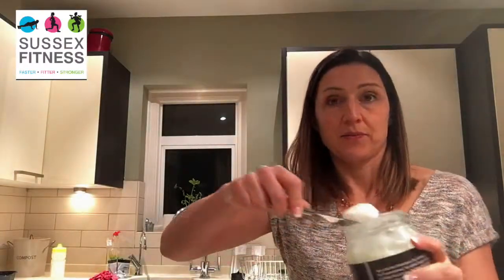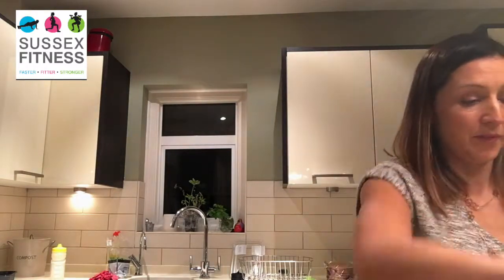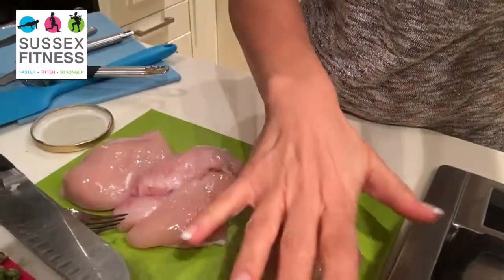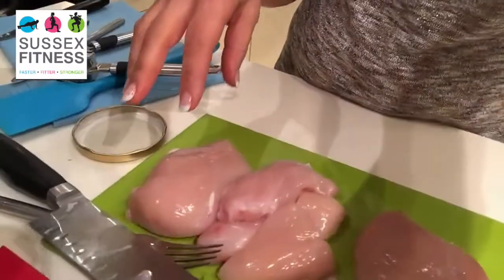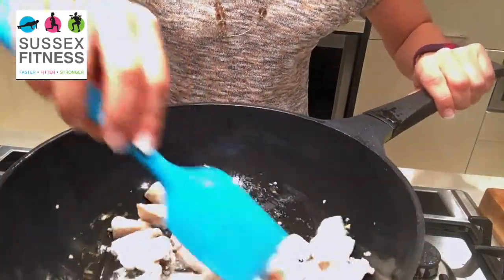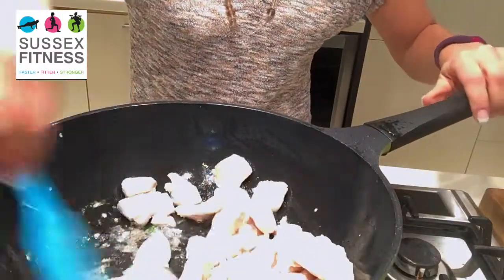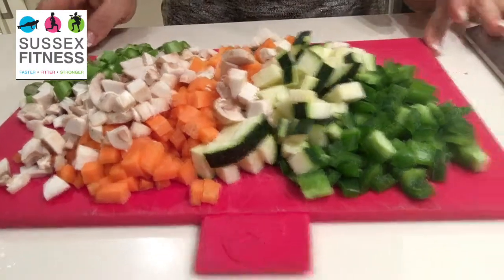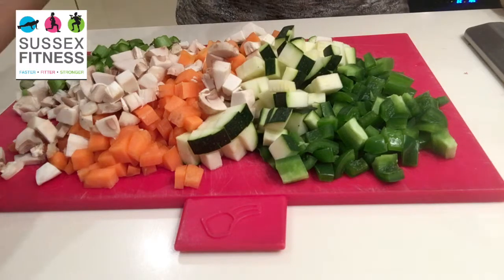Are you eating too much? Measuring your portions just using your hands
How to measure healthy portion sizes without scales or calorie counting.  Chicken fried with rice and vegetables demonstration.